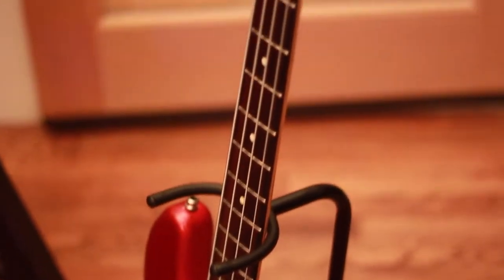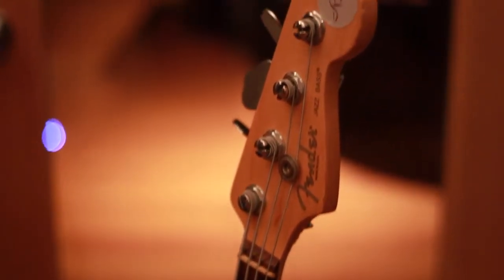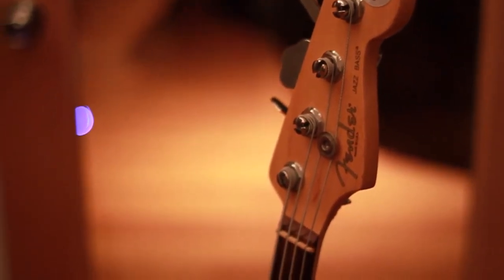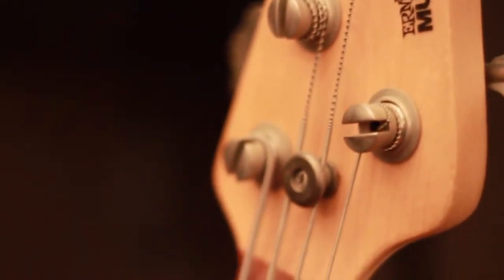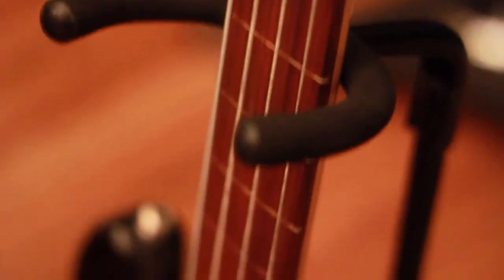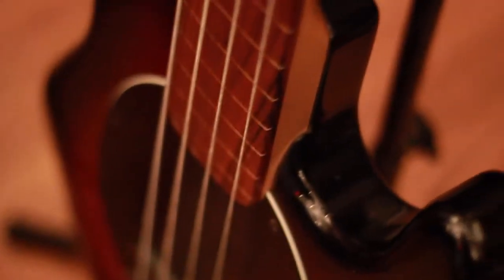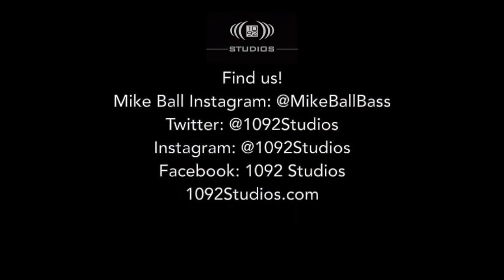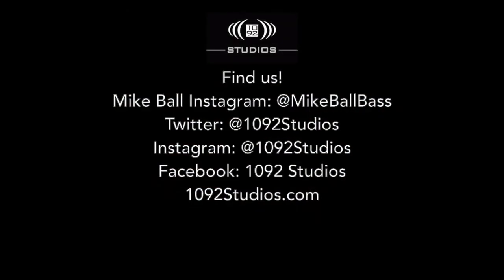Finding the Right Bass Sound With Mike Ball Part I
Professional studio and touring musician Mike Ball discusses his bass sound and how to get the right tone based on genre.